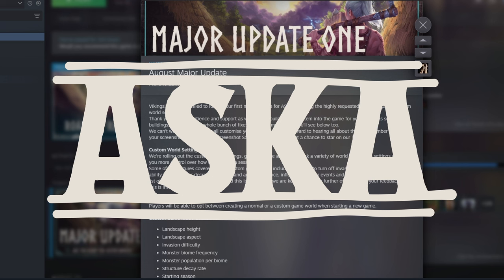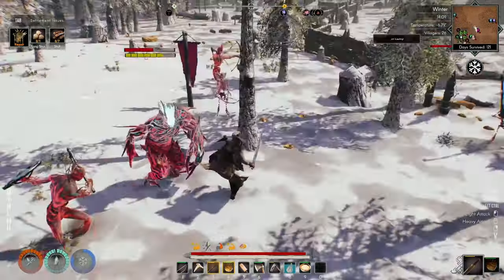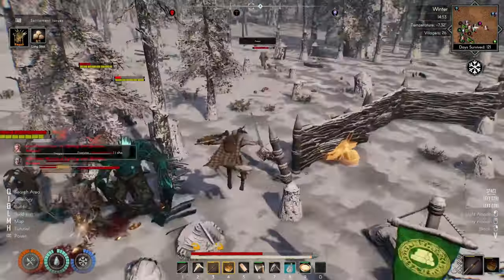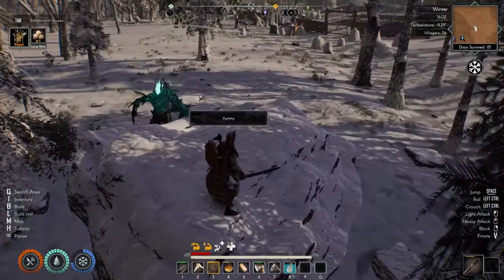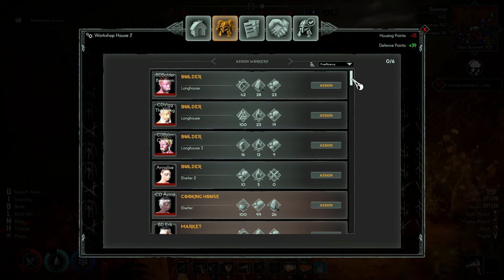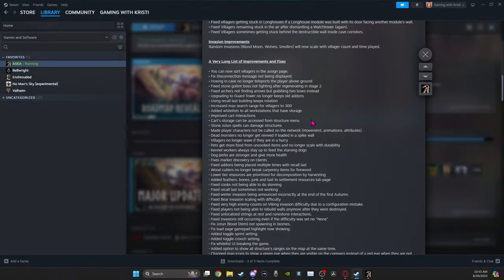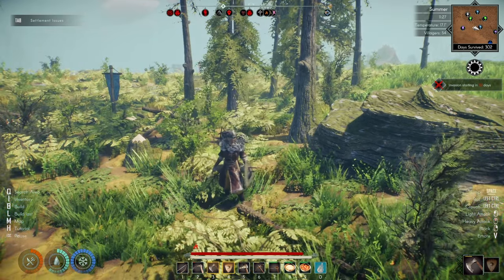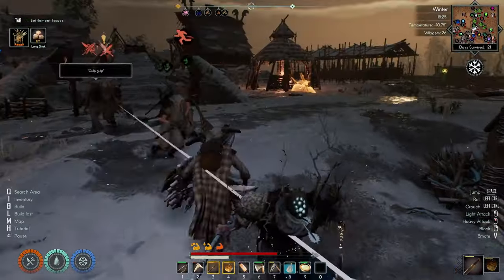ASKA MAJOR UPDATE: Modifiers & More! (ASKA News)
ASKA: Update News! Game modes and modifiers and more

Happy Gaming! : )

ASKA: Lay claim to unspoiled lands and pave the way for a fierce Viking tribe. Craft the ultimate settlement solo or together with up to x3 friends. Trust in the Gods and the power of the Eye of Odin and summon intelligent NPC villagers to provide camaraderie and relief from the toils of survival.

Happy Gaming! : )